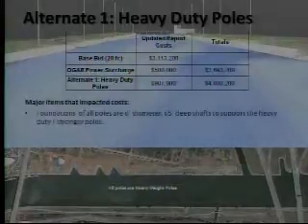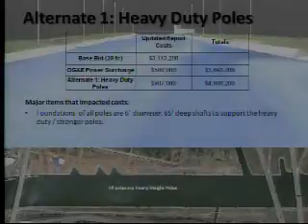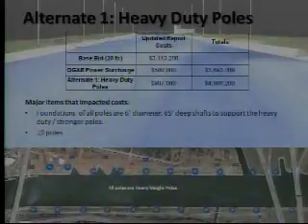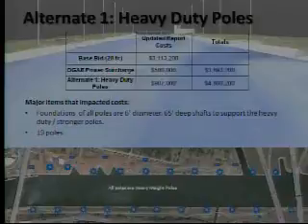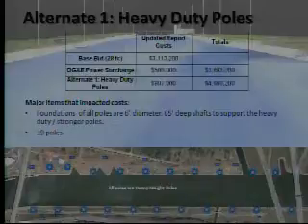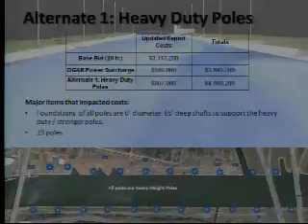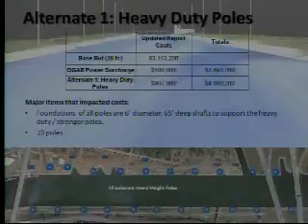MAPS 3 Board - 12/15/2011